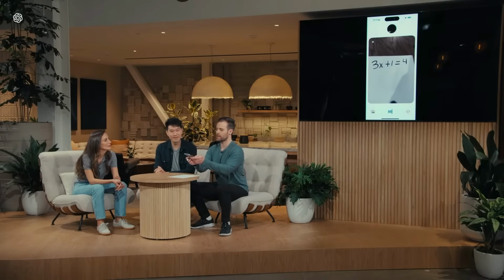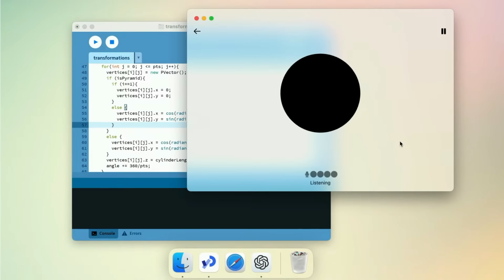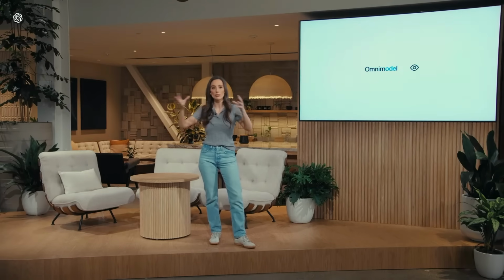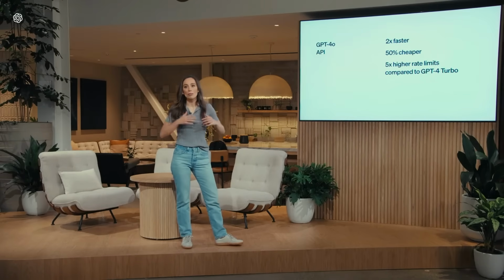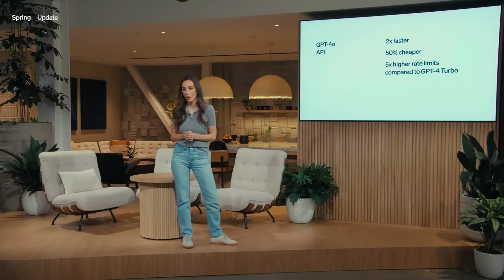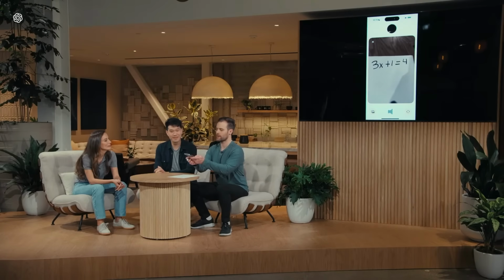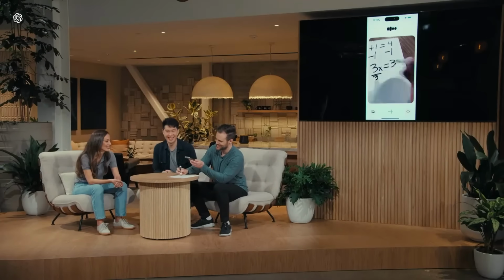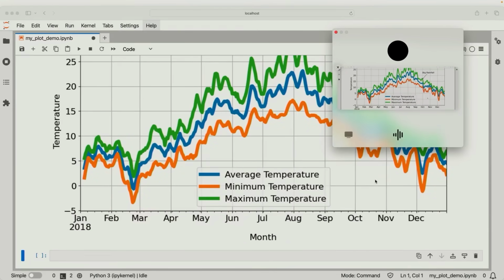OpenAI Release Jaw-Dropping NEW Product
FREE One Year Supply of Vitamin d3+k2 and 5 AG1 Travel Packs

Get fit! Mention FARZAD when asking for a quote for a custom-built nutrition and fitness plan

00:00 Solving Equations with ChatGPT
01:09 Introducing New Features and Accessibility of ChatGPT
01:42 Unveiling GPT-4: A Leap in AI Accessibility and Capabilities
02:12 Enhancing User Experience: Desktop App, UI, and Free Access
08:52 Live Demos: Showcasing GPT-4's Advanced Voice and Vision Capabilities
19:11 Exploring Real-Time Translation and Emotion Detection
21:14 Future Directions

I have been a shareholder of Tesla since 2012 and currently own Tesla stock. Nothing I say constitutes as investment or financial advice.